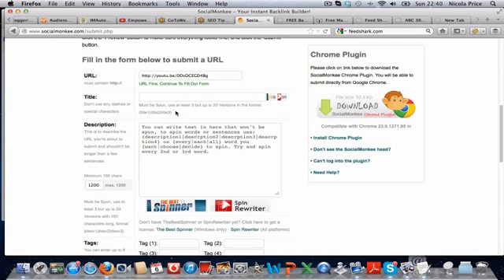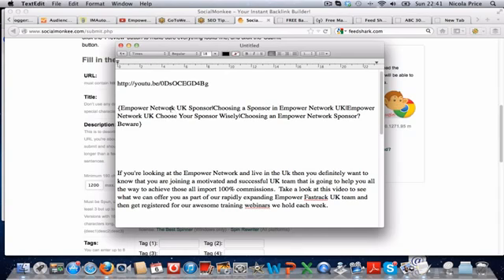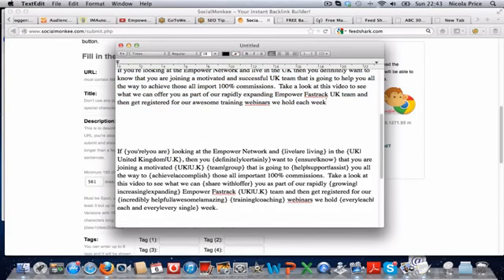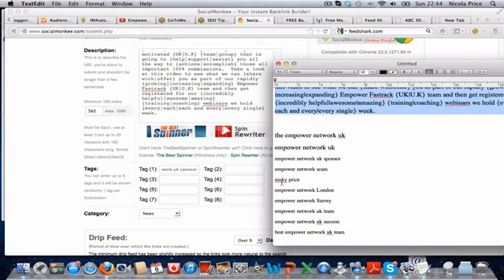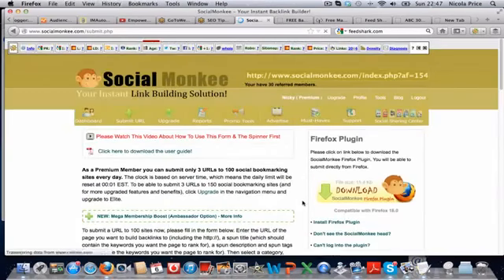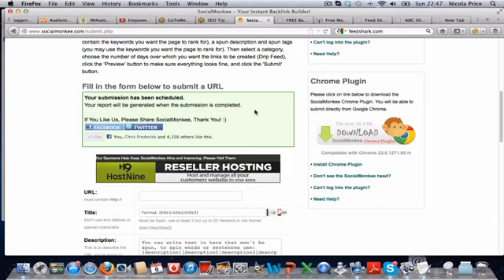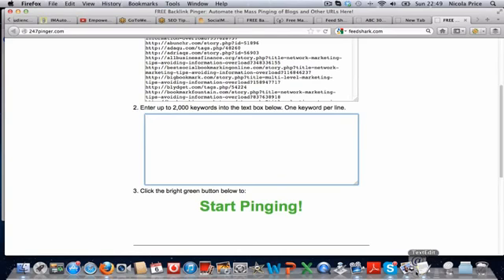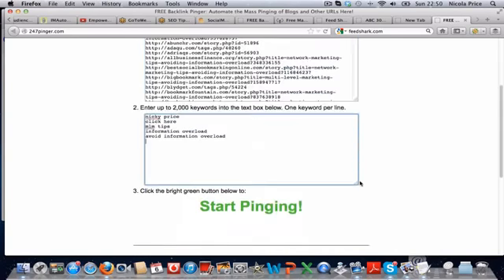25 Unique Backlinks Every Day: - Social Monkey How To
Step by step instructions on  how to make the most of Social Monkey to build back-links to  your website every day